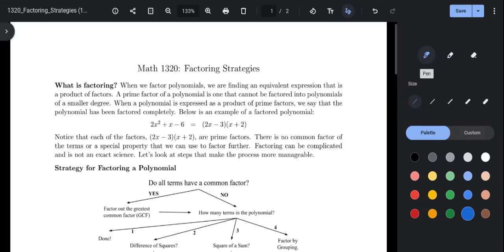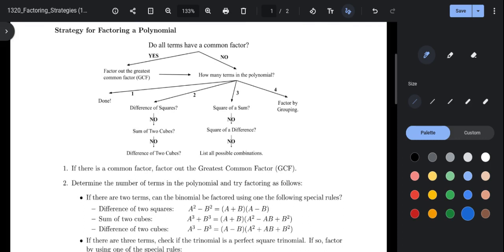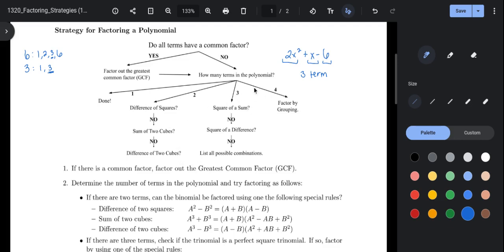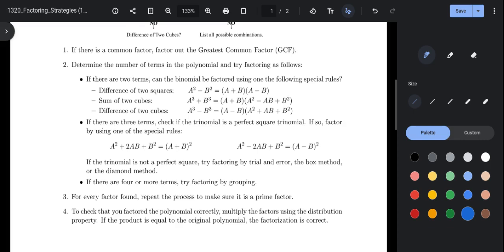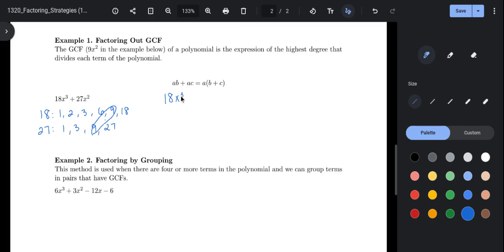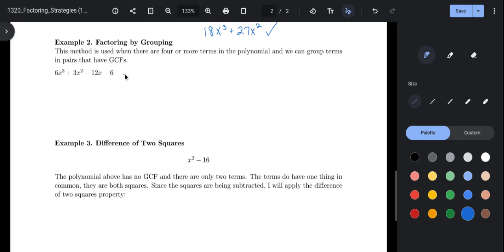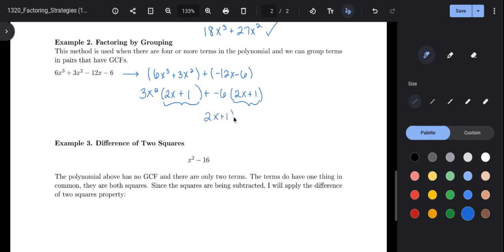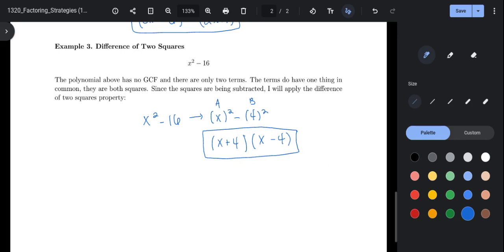TTU Math 1320 Factoring Strategies Video